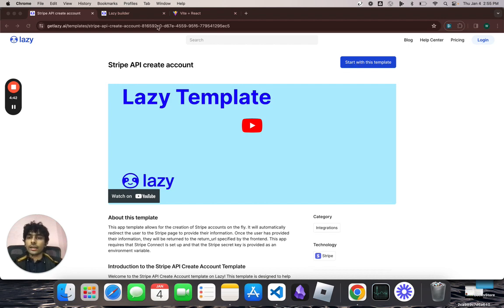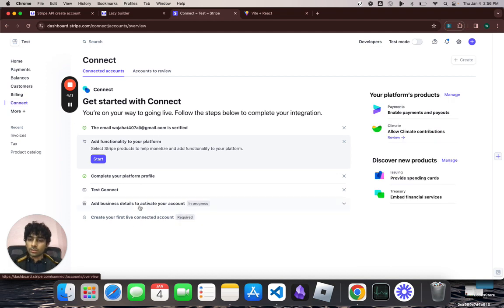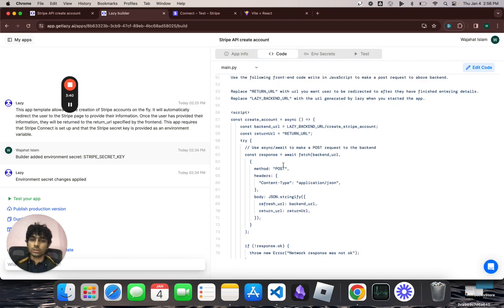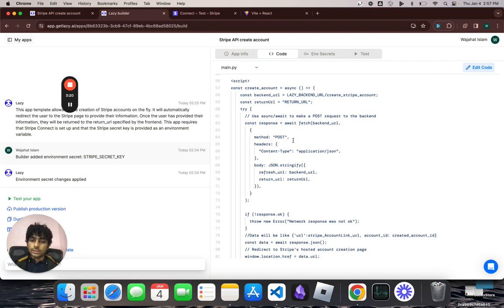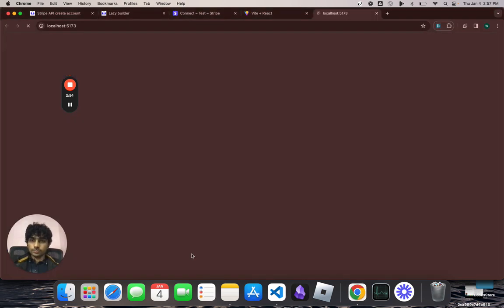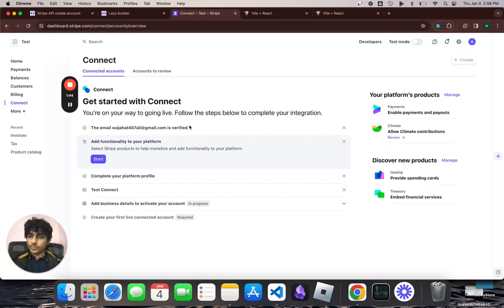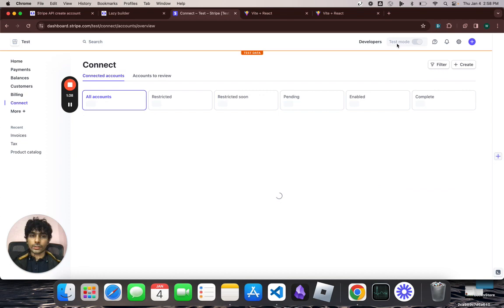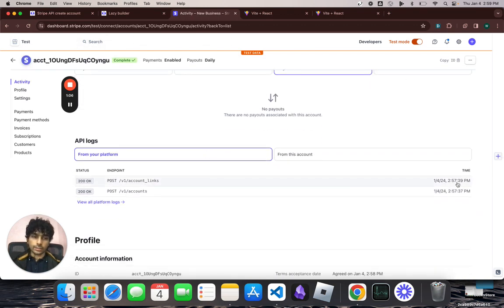Stripe API create account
This app template allows for the creation of Stripe accounts on the fly. It will automatically redirect the user to the Stripe page to provide their information. Once the user has provided their information, they will be returned to the return_url specified by the frontend. This app requires that Stripe Connect is set up and that the Stripe secret key is provided as an environment variable.